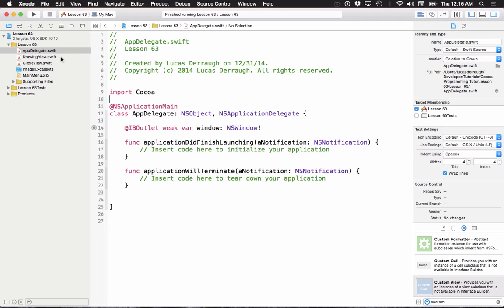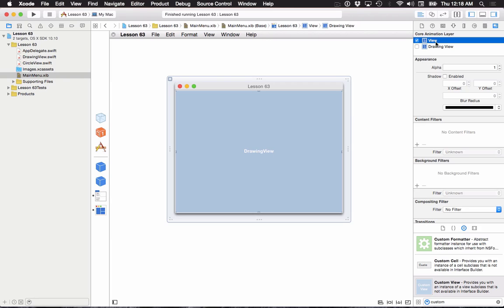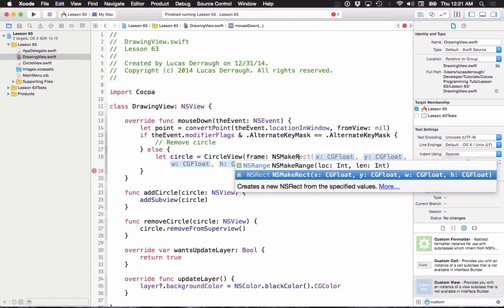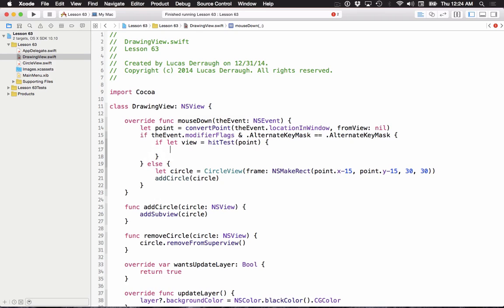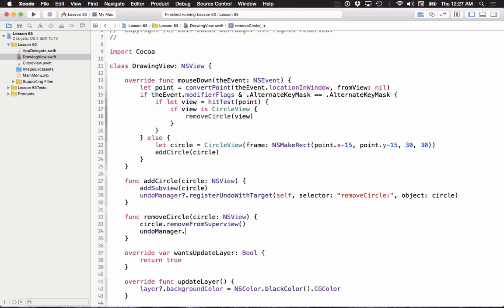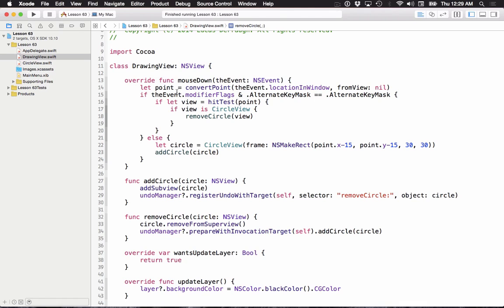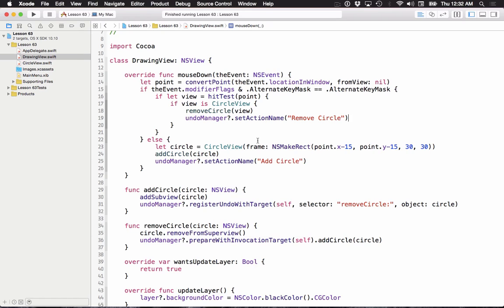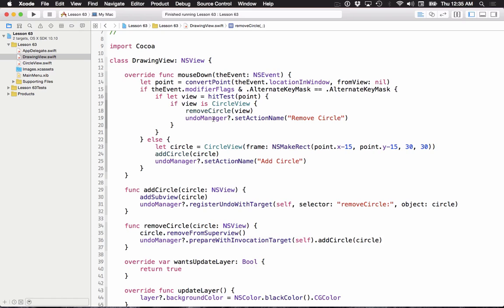Cocoa Programming L63 - NSUndoManager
How to work with the NSUndoManager to undo and redo stuff.